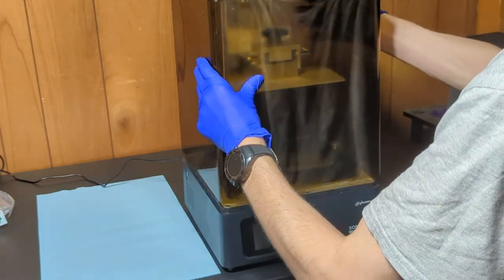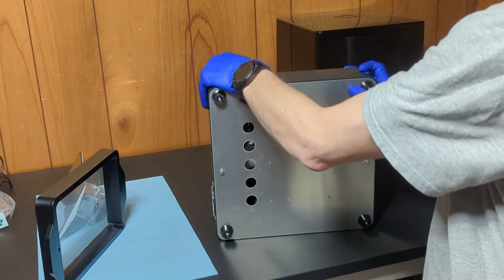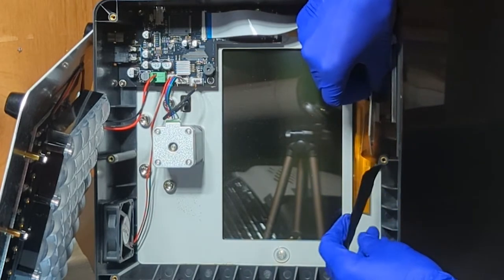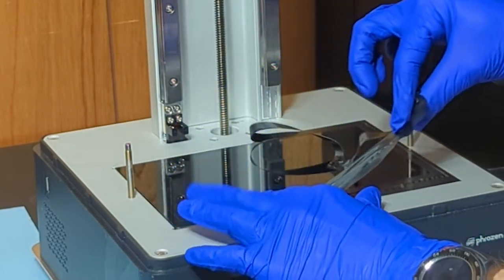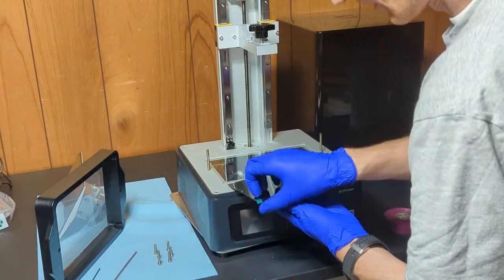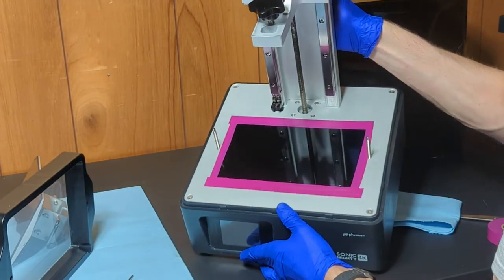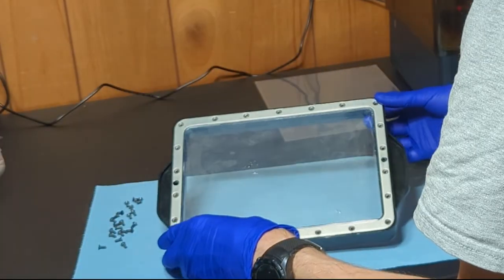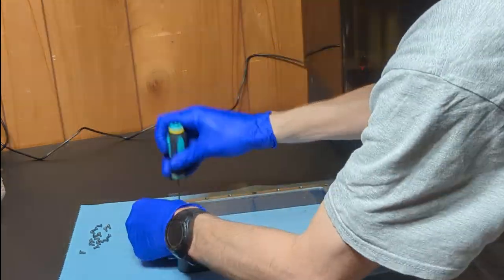Phrozen Sonic Might 4k LCD Screen and FEP Film Replacement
I quickly show you how to replace your LCD screen and FEP film of your VAT. Typically, you should replace your screen every 2000 hrs to ensure consistent quality prints. I forgot to show it, but I did run an LCD screen test after installation to make sure the new screen worked with no defects.

Donate once to buy me a pizza or donate monthly and get access to 3D model files and more
Feel free to purchase my unique creations from my videos

Check out my web store 3DM Tabletop for all your dungeons and dragons minis, custom dice and accessories
More custom and discounted dice available on Etsy